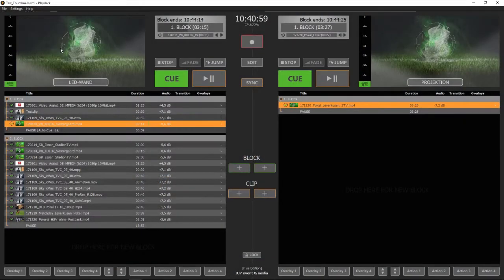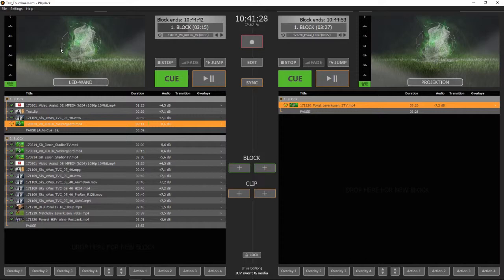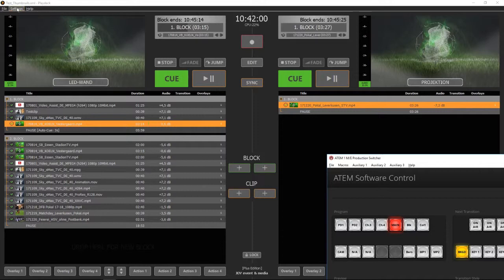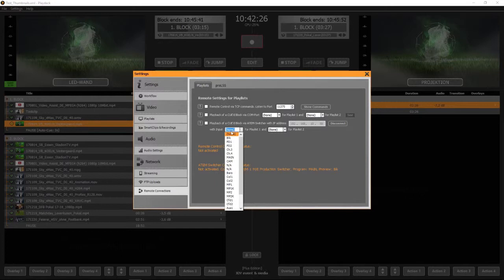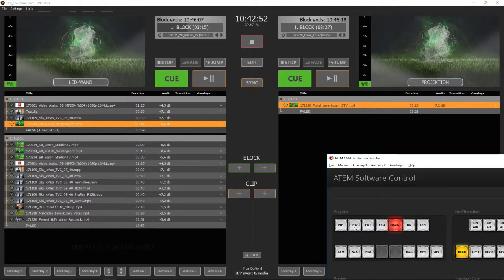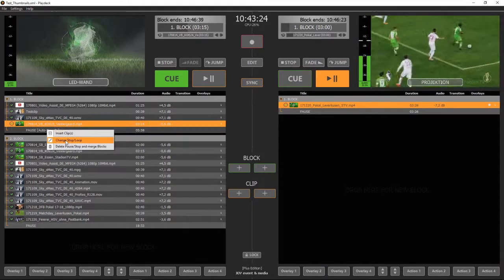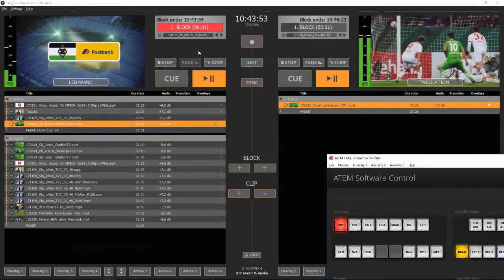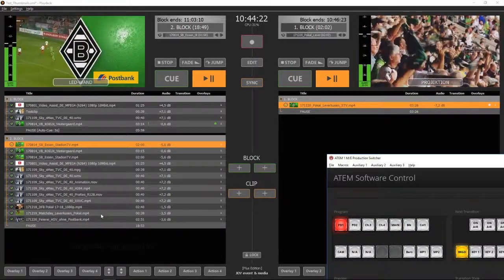How to connect Blackmagic ATEM Switcher to Playdeck Video Playout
This tutorial shows how to connect a Blackmagic ATEM Switcher to a Playdeck Video Playback System for remote operation.